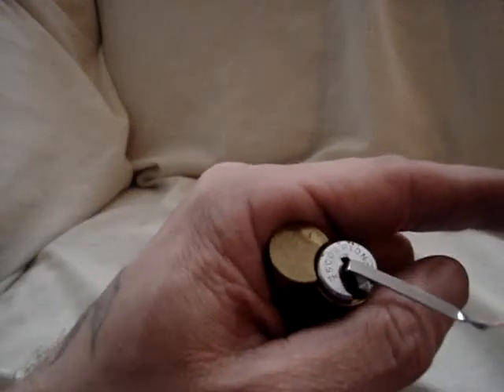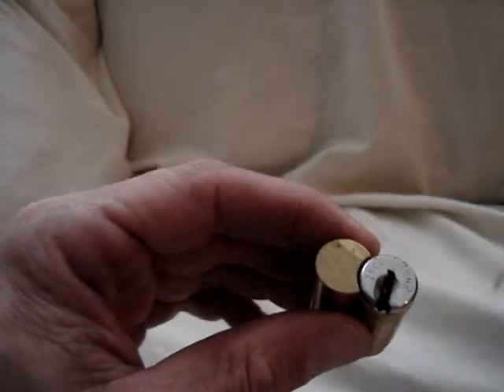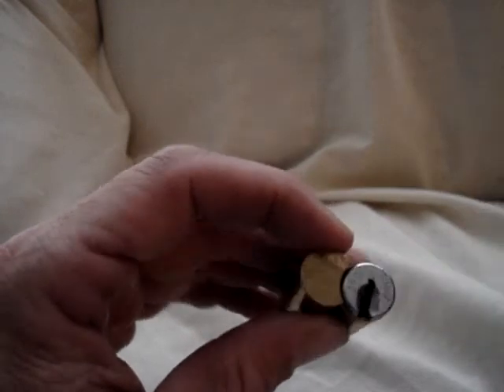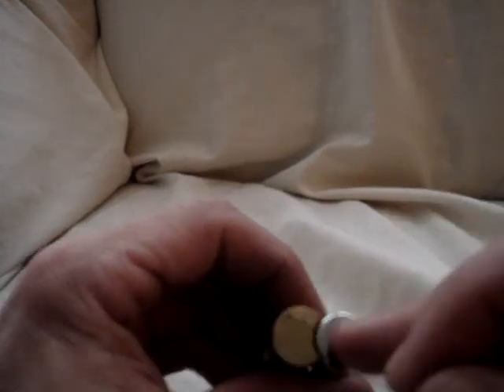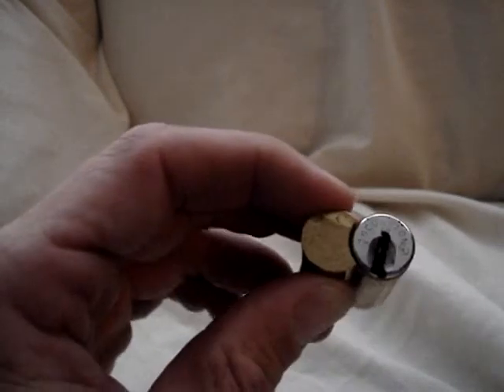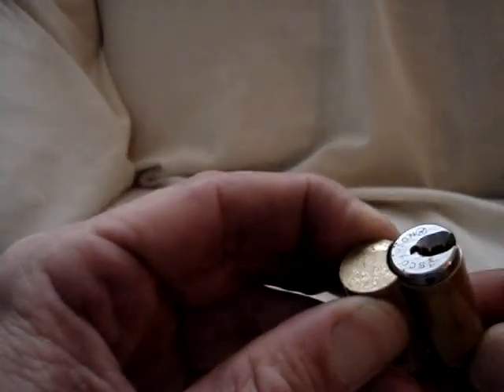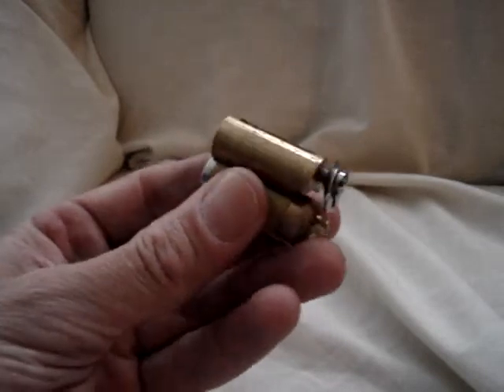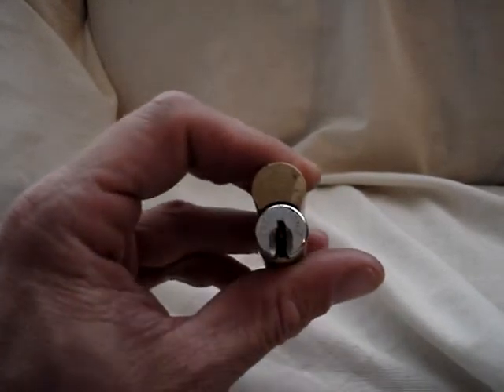SCORPION P5000X picked opening only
SCORPIONP 5000x padlock core picked...six regular pins and  sidebar finger pin stumps as well.
this lock is UL rated and  a real milestone for me.
i will get the full pick on cam soon